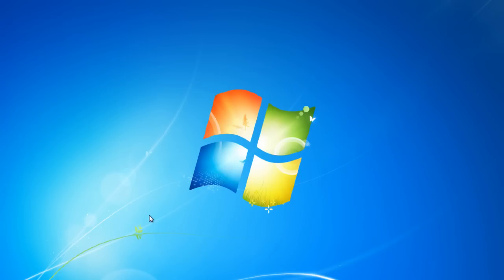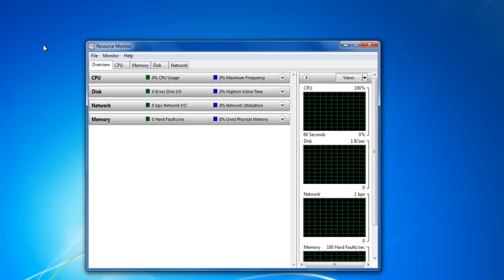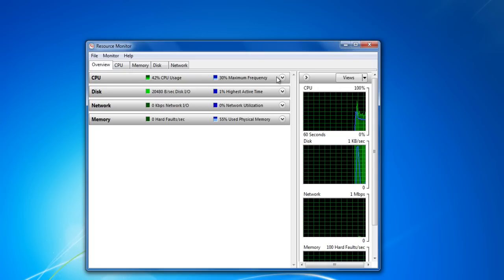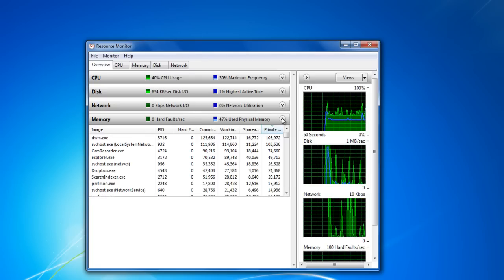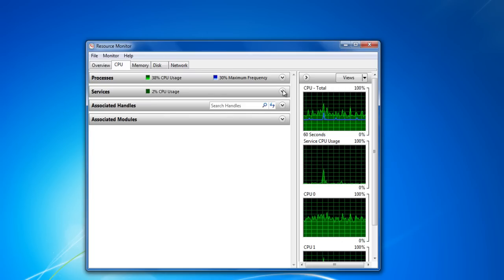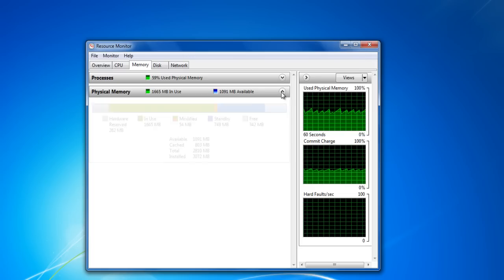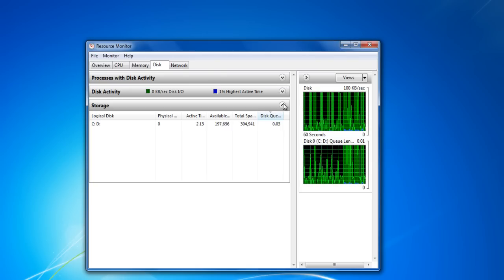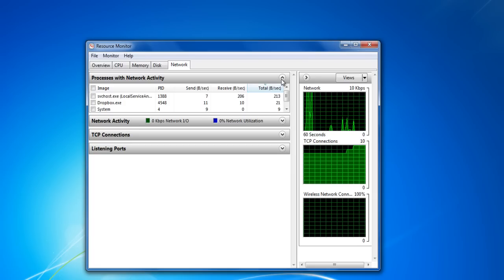How to Monitor CPU Usage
In this tutorial we will guide you to learn how to monitor the CPU usage by using the windows "Resource Monitor" application.

Most of the computers are damaged or become out of order due to their over usage. Excessive consumption of CPU capacity can cause various underlying problems. However you can get rid of this problem by proper monitoring of the CPU usage. Luckily there are many CPU monitoring software available to help you monitor your computer resources. Here we use windows built-in application which is very helpful in system usage monitor. It measures the utilization of CPU and its resources in percentages.

Step # 1 -- Open Resource Monitor

In the first step, click on the "Start Menu" and go to the windows search bar. Now enter "Resource Monitor" in the search box. It will appear on the search result. Click on its name to open it.

Step # 2 -- Check the Overview

On the home screen, you will see brief information of your computer's usage under the "Overview" tab. There are four options in this tab which displays the performance of CPU, hard disk capacity and its free space, network resources and their utilization and memory usage respectively.

Step # 3 -- CPU Performance

Now click on the "CPU" tab to check the detailed information of computer's CPU details and its performance. In this window you will find the details of the processes and services currently running on the CPU at the moment.

Step # 4 -- Memory Usage

Go to the "Memory" tab by clicking on it. In this window you can check and monitor detail of processes which are utilizing the memory of your computer system at the moment. There is also an option available to the check the physical memory of your computer to help you manage your resources effectively.

Step # 4 -- Storage Disk Usage

Move over to the "Disk" tab which is located next to the "Memory" tab. In this window you can monitor the details of the processes which are consuming the storage space. There is also an option available at the bottom of this window which displays the total amount of disk along with its current usage.

Step # 6 -- Network Monitoring

Now click on the "Network" tab which is located at the end of the menu. This tab will allow you to check the list of applications running on a network and its resources. It will also display a list of application and programs which are using internet for their execution.